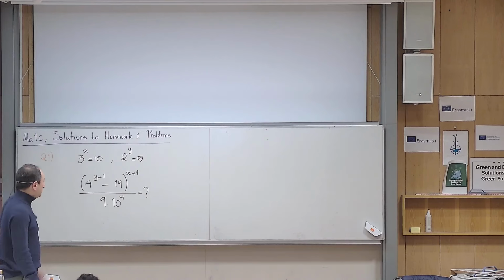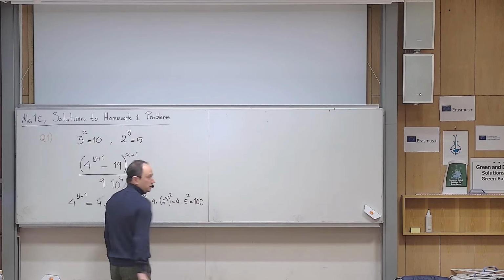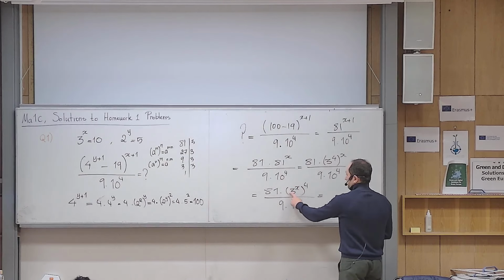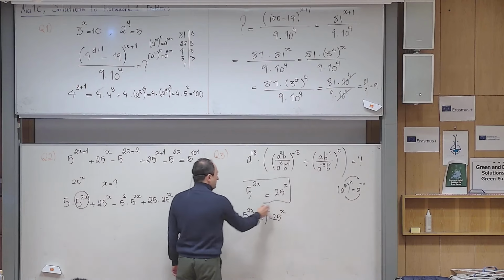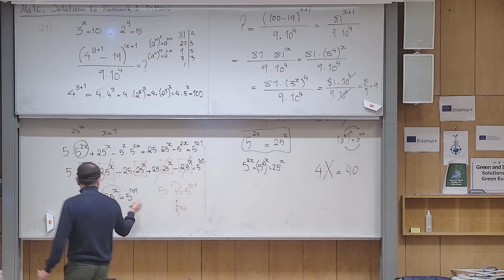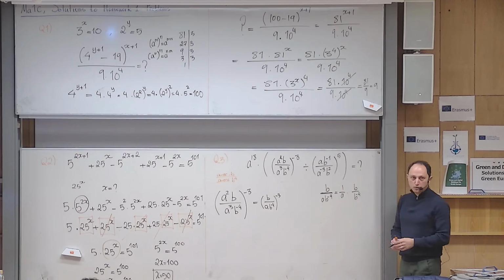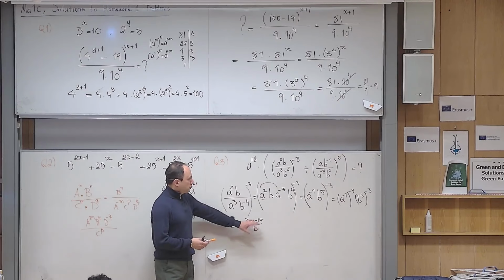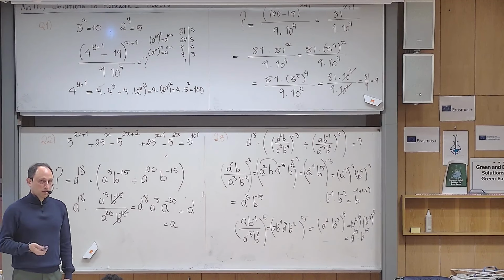Ma1c, Solutions to Homework 1 Problems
I solve questions in Homework 1.